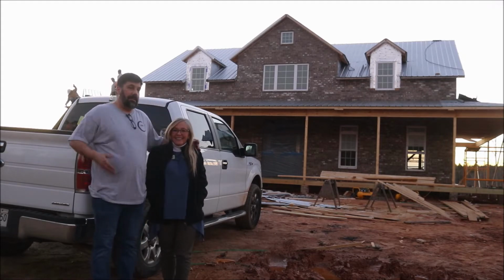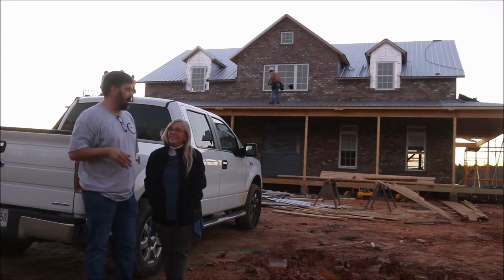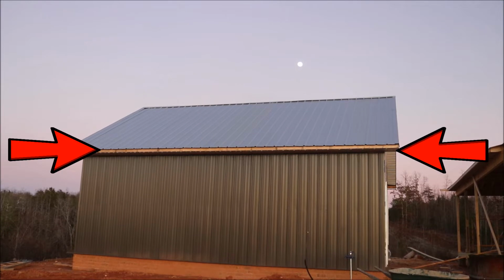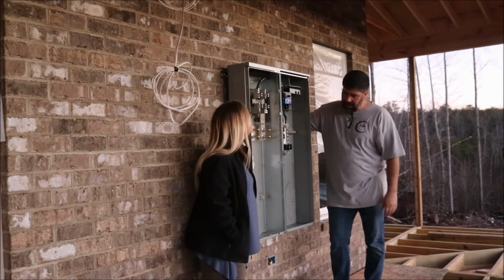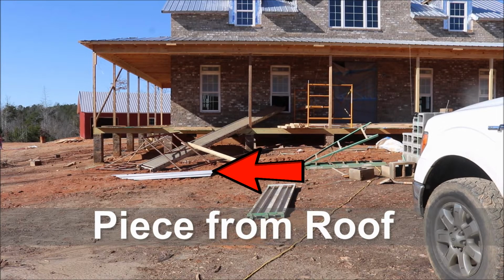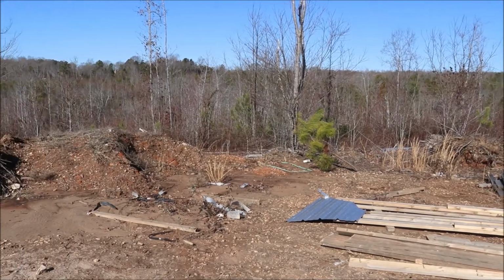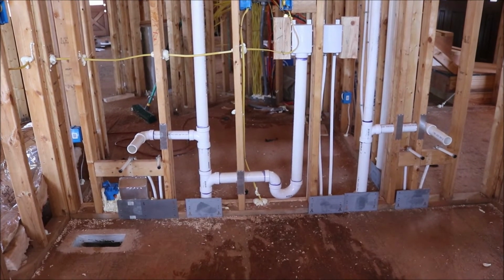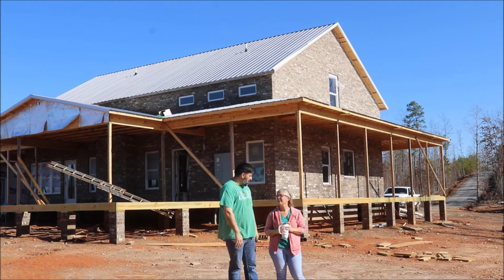Storm Damage Ep 59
A storm hit and there was a little damage. Watch and see what happened.